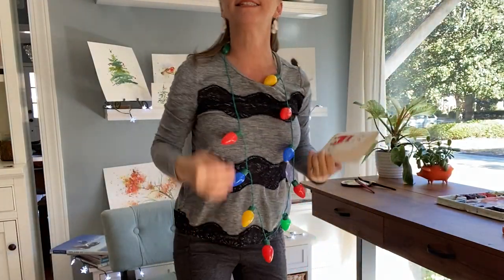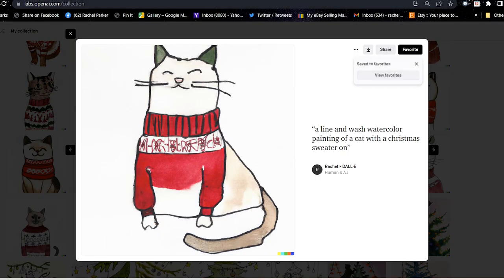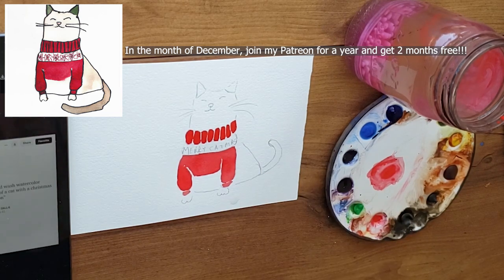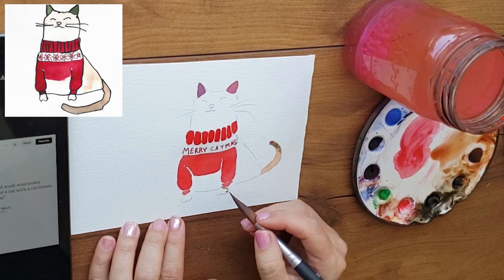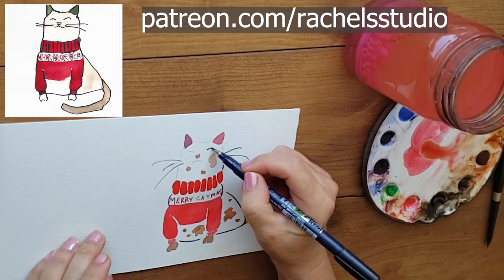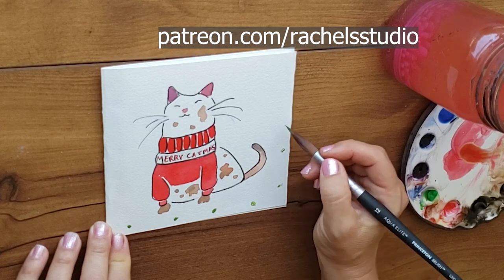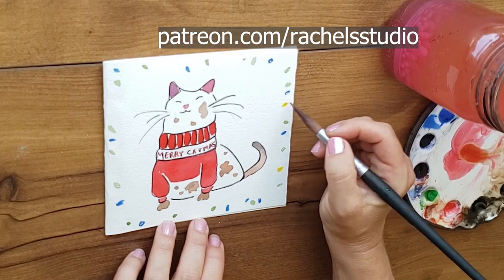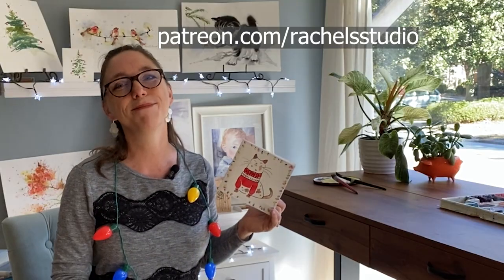Beginner Friendly Watercolor - Christmas Sweater Cat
In this tutorial I'll paint a beginner friendly Christmas card using line and wash techniques.  Come paint this cute Christmas cat card with me in mostly real time from beginning to end.  It's a fast, easy, fun  and relaxing watercolor painting to do.  I'll also talk about how I generated a reference image to work from using DallE2 artificial intelligence.

If you want to learn how to paint animals, fur  or just learn some fun new watercolor tricks, hacks and techniques, you're in the right place! (I also paint other things too.  I am VERY unfocused.  I'm working on that ; )